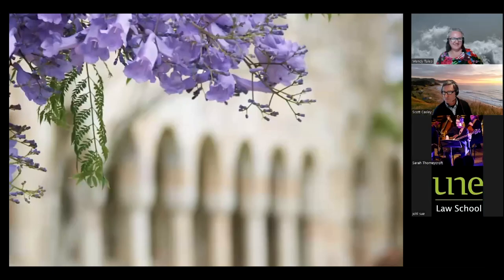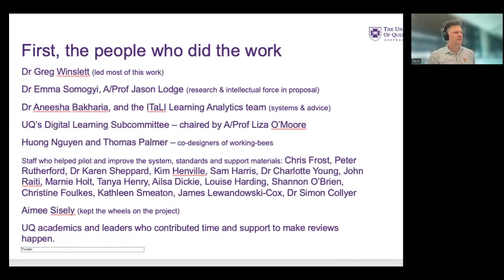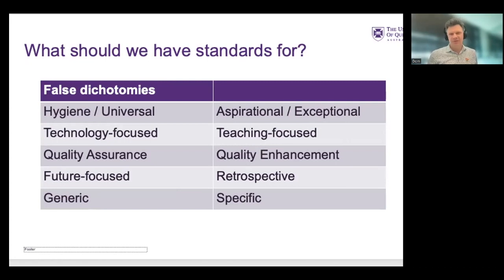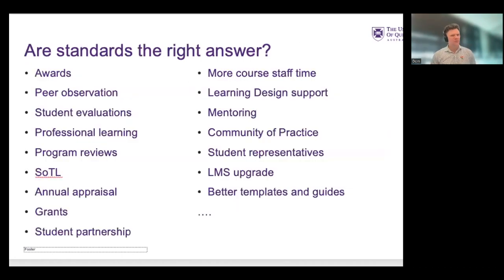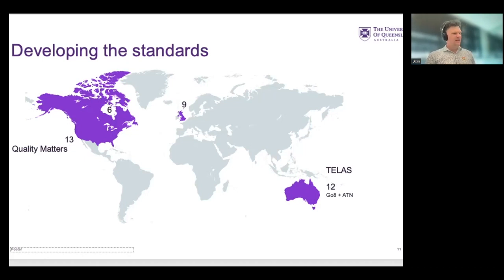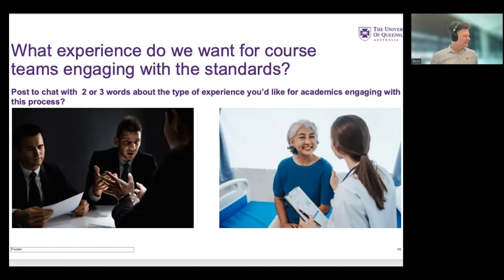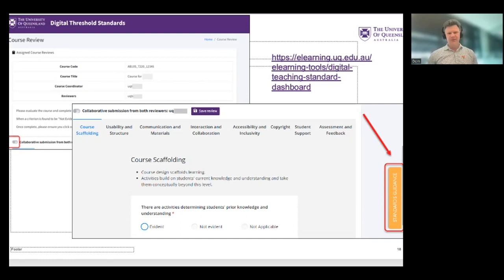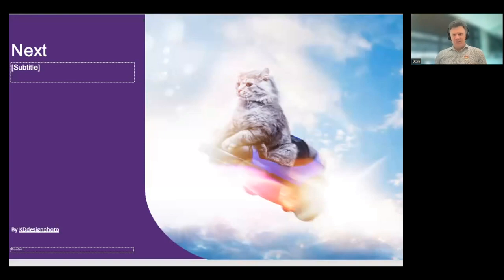TELedvisors webinar Aug 2023 Dom McGrath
TELedvisors August webinar – What standard is that?

Three presenters will take us on a journey ranging from a course evaluation checklist to institutional TELAS.

31 August @ 12:00pm – 1:00pm AEST

Dom McGrath, Teaching and Learning Manager, Institute for Teaching and Learning Innovation, UQ, Australia

UQ’s Digital Threshold Teaching Standards (DTTS) were developed in response to concerns about the quality of online teaching in the rapid response to COVID. This initiative threatened to become a punitive-quality-assurance-focused-audit but was manoeuvred into a process built on appreciative-collegial-conversation, identifying enhancements to individual courses, enhancing staff networks, and providing evidence for institutional support. This presentation will explore these processes and possibly briefly display the standards.